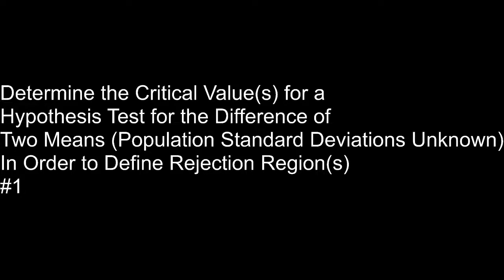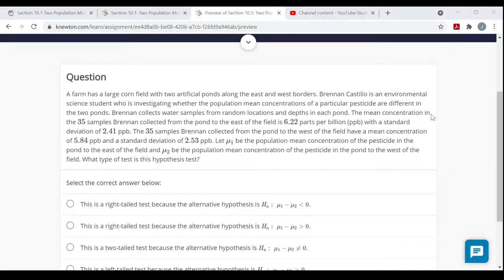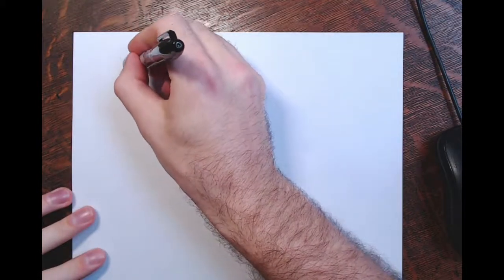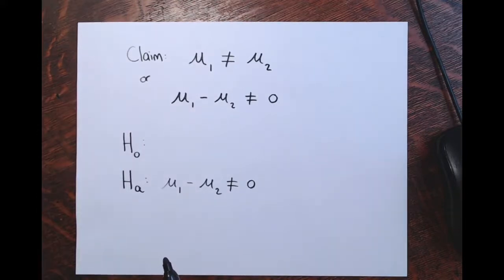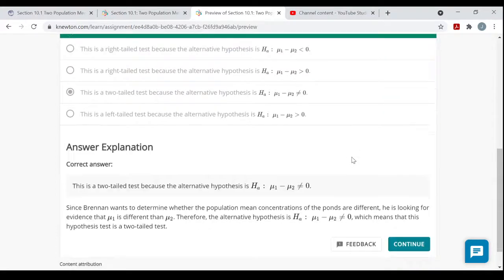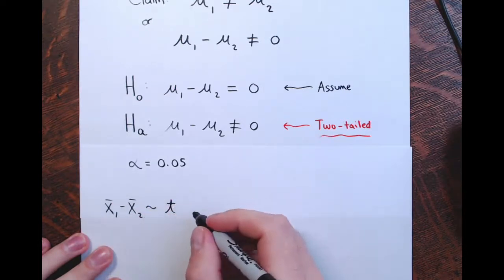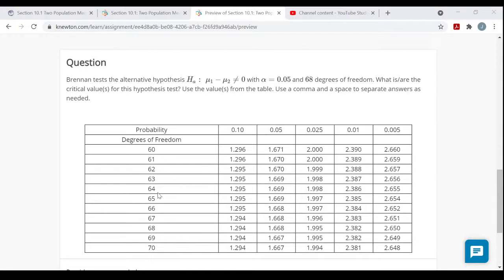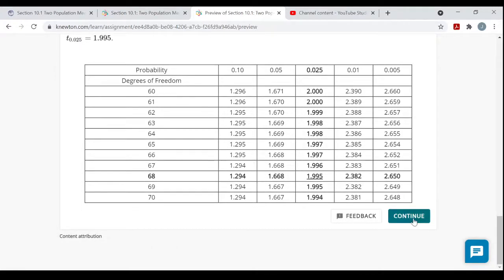Determine the critical value(s) - two means test (population SDs unknown) #1